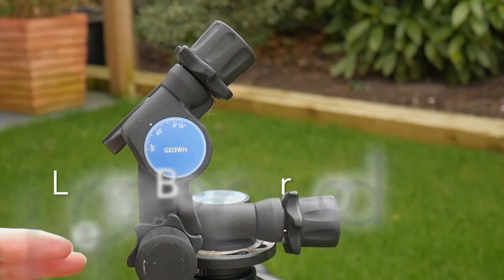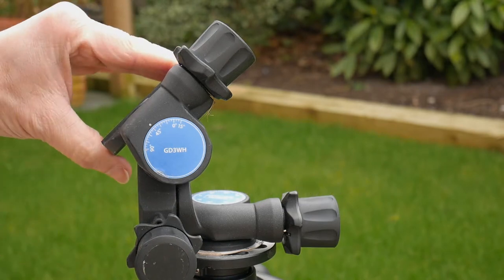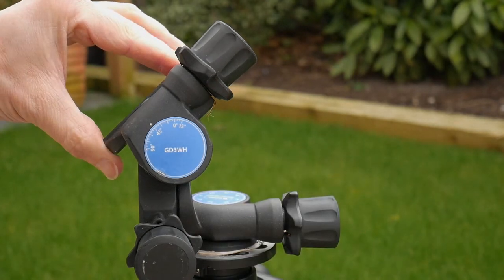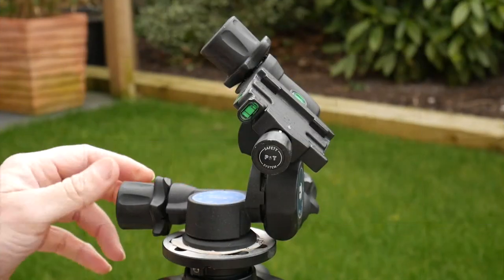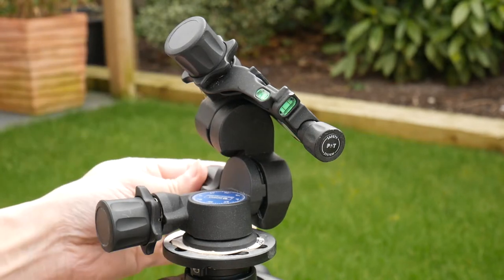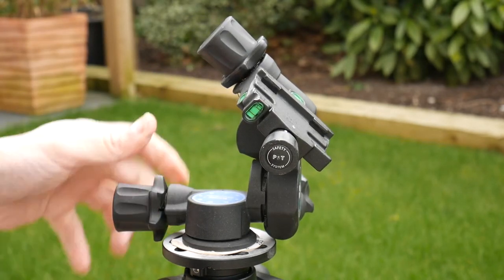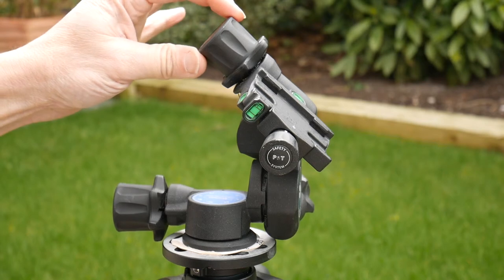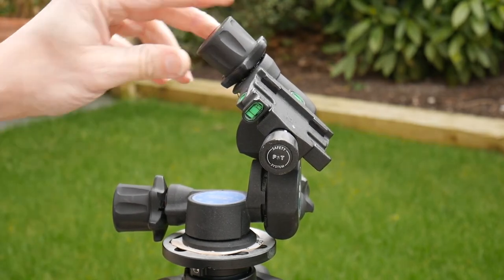Benro GD3WH Loose Head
Wondering how to fix this looseness. Maybe I just remove the blue degree scales & tighten bolt underneath. I had a similar problem with a Manfrotto 410 geared head, but was reluctant to take off the degree scales. Glad i did in the end because it fixed it.